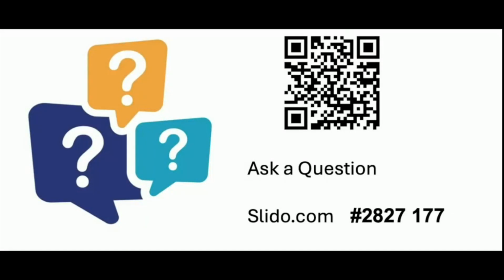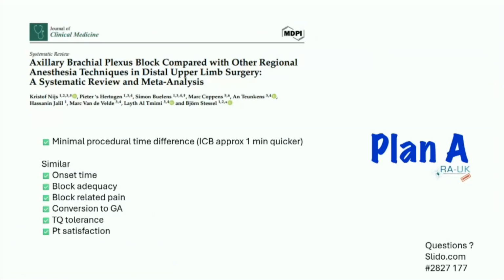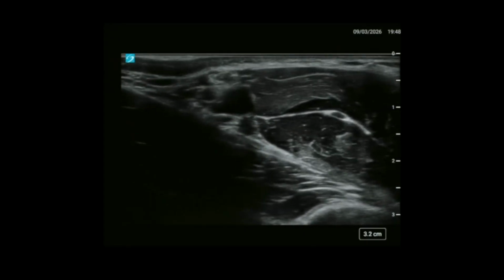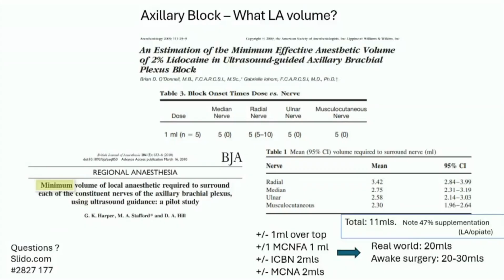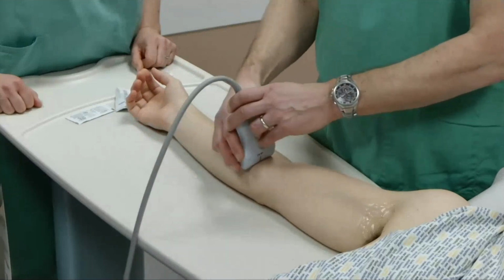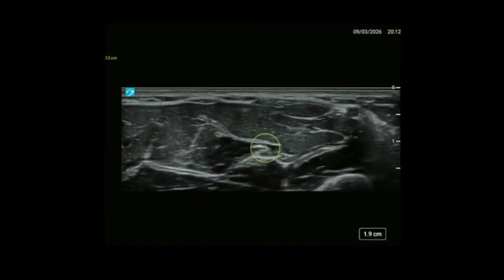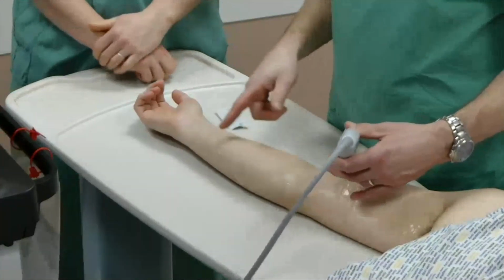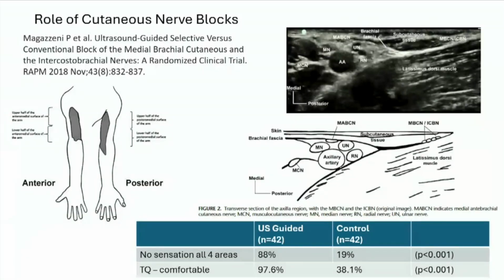Regional Anaesthesia for Awake Hand & Wrist Surgery | Axillary Block & Distal Arm Blocks | SOWRA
Regional anaesthesia for awake hand and wrist surgery, including axillary brachial plexus block and distal median, radial and ulnar nerve blocks. This SOWRA Sessions webinar takes a practical “how I do it” approach to providing anaesthesia for awake hand surgery.

SOWRA Sessions – Regional Anaesthesia for Awake Hand & Wrist Surgery

Recording of the March 9th 2026 SOWRA Sessions webinar on regional anaesthesia for awake hand and wrist surgery.

The session explores why and when to perform awake hand surgery under regional anaesthesia, how to choose an appropriate regional anaesthesia technique, and practical considerations including patient positioning and operating room setup.

The main focus is the axillary brachial plexus block, including sonoanatomy, ultrasound-guided technique, video demonstration, local anaesthetic choice and volume, and assessment of the completed block.

The webinar also covers distal arm and peripheral nerve blocks, including the median nerve, radial nerve and ulnar nerve, as well as cutaneous innervation of the arm. Practical troubleshooting and management of tourniquet discomfort are discussed.

Presenters

Dr Jo Wilson, Anaesthetic Consultant, Derriford Hospital, UK
Dr Matt Oldman, Anaesthetic Consultant, Derriford Hospital, UK

Model

Dr Max Byrne, CT4 Anaesthesia, Derriford Hospital, UK

Executive Producer

Dr Sam King, Regional Anaesthesia Fellow, Derriford Hospital, UK

The SOWRA Sessions are a series of quarterly regional anaesthesia educational webinars presenting a practical “how I do it” approach to common surgical procedures.

Chapters

0:00 Start
2:40 Why Awake Hand Surgery?
7:30 Which Technique?
11:03 Positioning and Room Setup
12:52 Axillary Brachial Plexus Block – Sonoanatomy
21:10 Axillary Brachial Plexus Block – Video Demonstration
22:50 Local Anaesthetic Choice and Volume
33:32 Checking the Block
37:20 Distal Arm Blocks
38:37 Median Nerve
42:56 Radial Nerve
47:56 Ulnar Nerve
50:32 Cutaneous Nerves of the Arm
53:40 Troubleshooting
56:42 Tourniquet Discomfort
59:08 Questions and Answers

For more SOWRA regional anaesthesia education and previous SOWRA Sessions, visit the SOWRA website.